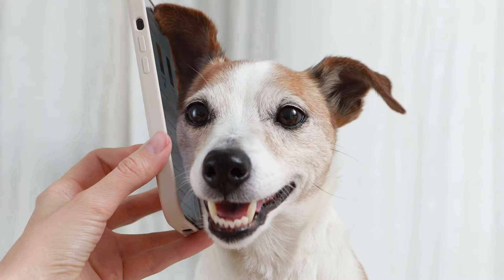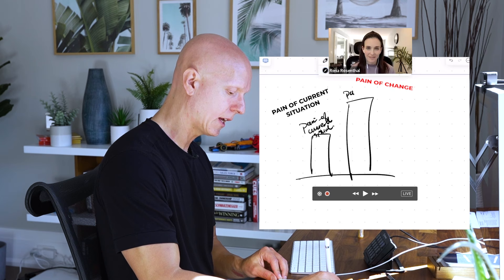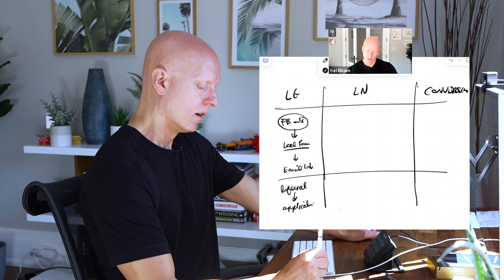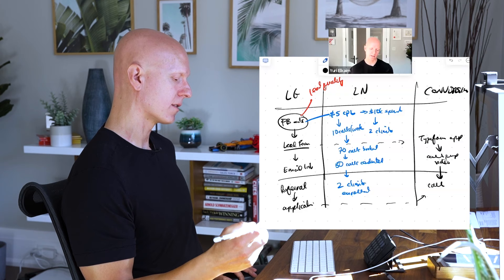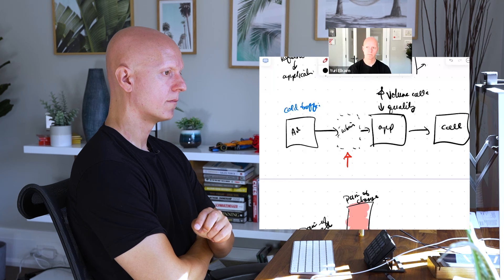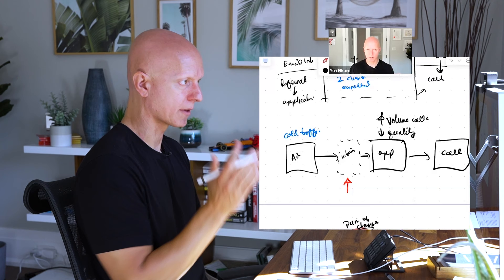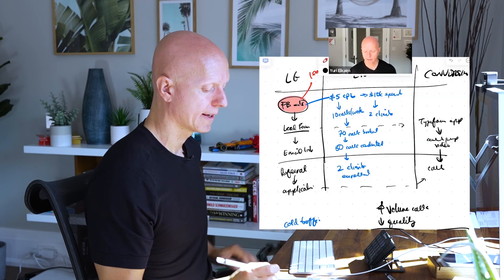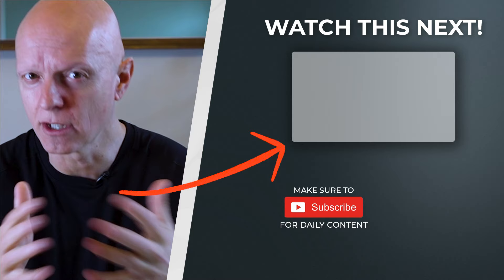How to Improve Lead Quality (3 Ways Most People Don't Know)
Are you wondering how to improve lead quality?

If so, you're not alone.

Many health professionals and coaches face similar hurdles when it comes to attracting and converting the right clients and that all starts with ensuring the quality of leads coming into your funnel are good to begin with.

And I’ve got some insights and solutions that can make a significant difference.

In a recent deep dive session, I had the pleasure of speaking with Rena, a registered dietitian, who has been facing challenges when it comes to getting the right people on the phone.

In this episode, I explore her business model and identify three key opportunities to enhance her lead quality and prospects.

Tune in to steal the actionable insights shared and learn how to level up your lead generation game, attract high-quality prospects, and ultimately scale your online coaching business.

Yuri

★☆★ ABOUT HEALTHPRENEUR® ★☆★

Healthpreneur® is a world-renowned coaching and training company for health practice owners who want to serve more patients and scale their practices (virtually or in-person) without burning out in the process.

It was founded by New York Times bestselling author and health practice success mentor, Yuri Elkaim, who has built two multiple 7-figure health businesses that have served over 500,000 people since 2006.

We are on a mission to transform the lives of 1 BILLION people on the planet and we will accomplish this ambitious goal by helping thousands of practitioners build better run, more profitable, “talk of the town” practices that transform their communities.